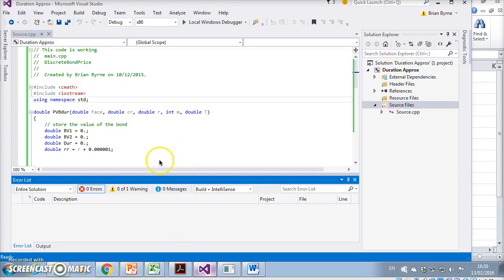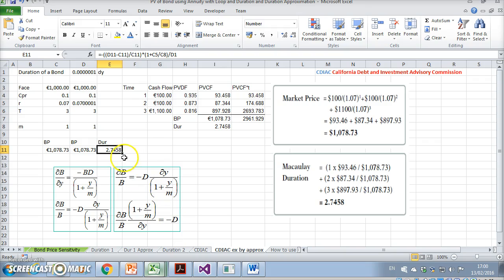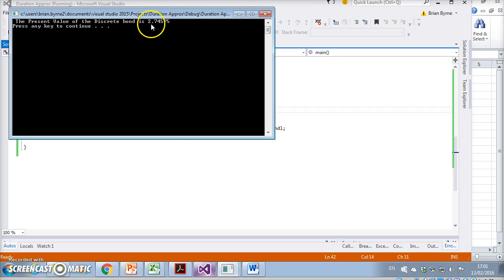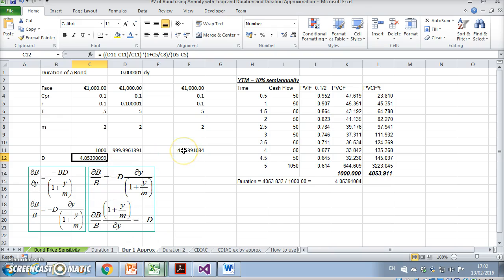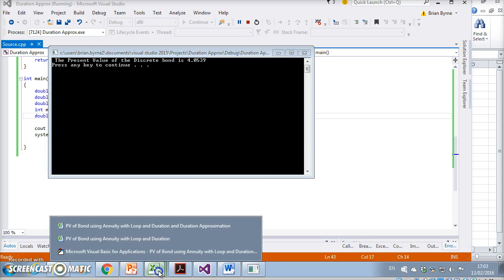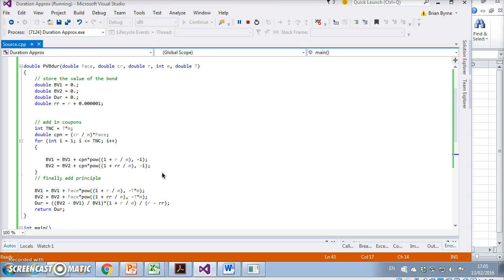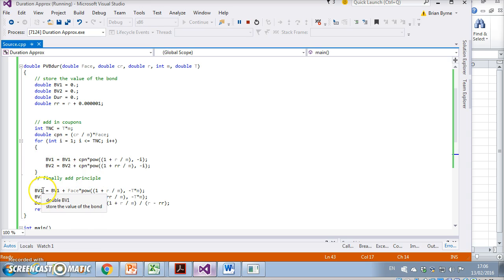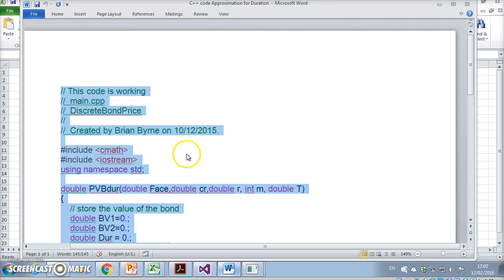Approximating Bond Duration and estimating in C++ 2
In this video, I estimate bond duration using an approximation. I then use this approach to estimation Duration in C++.

To retrieve C++ code for bond duration approximation, please follow